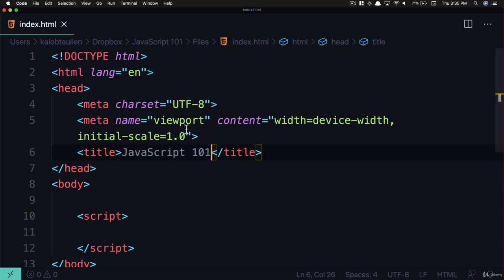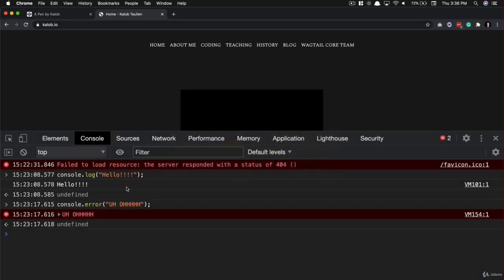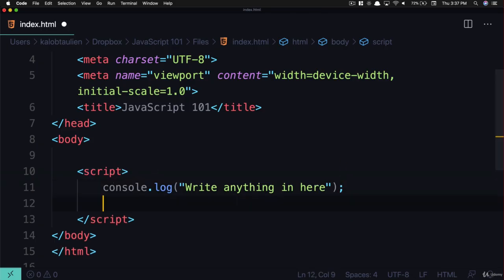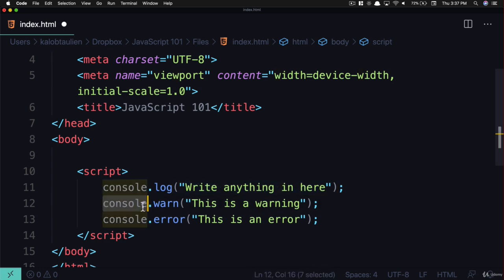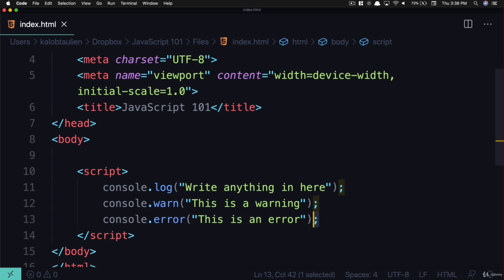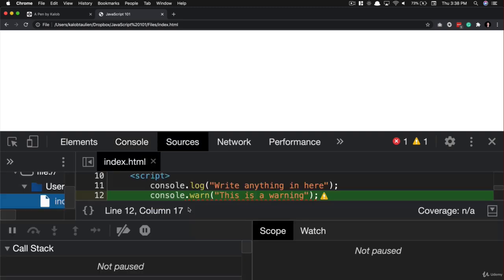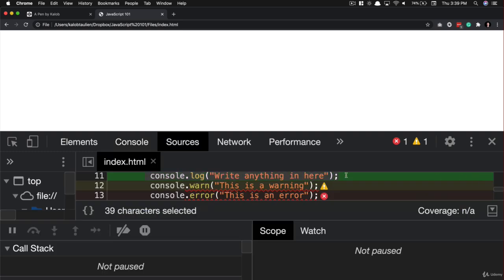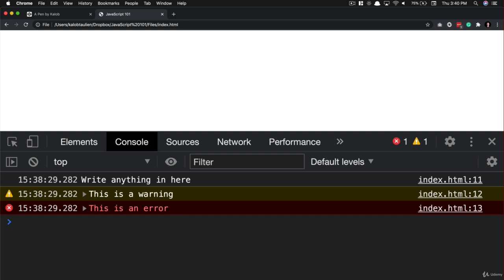6 Console logging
6  Console logging